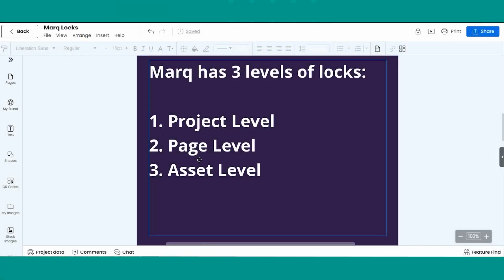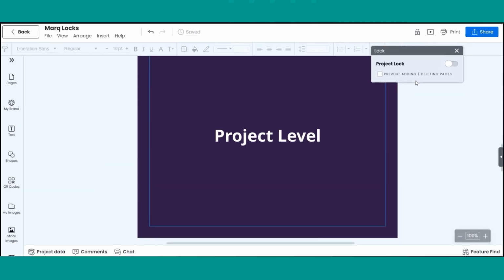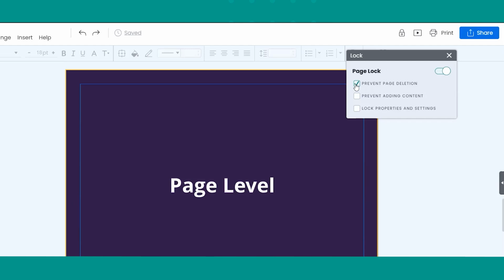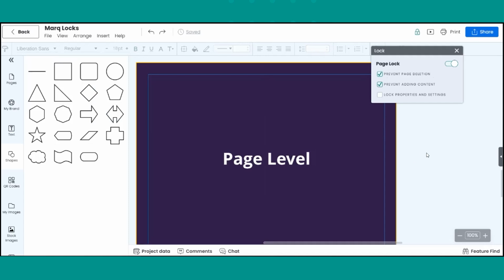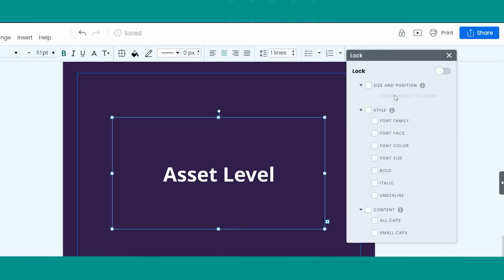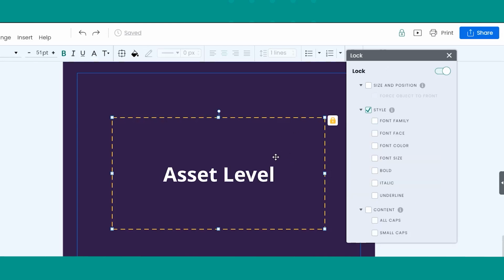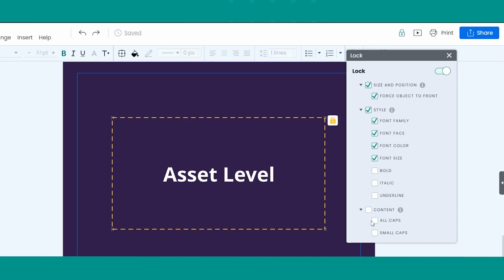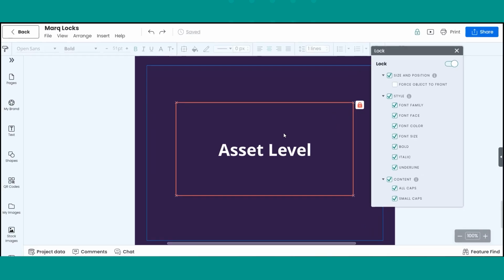How to use Locks